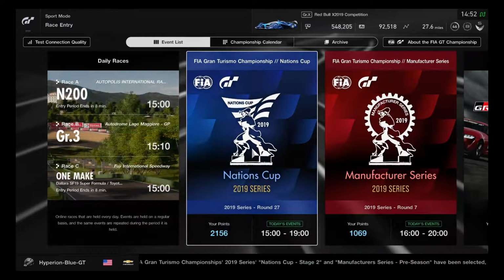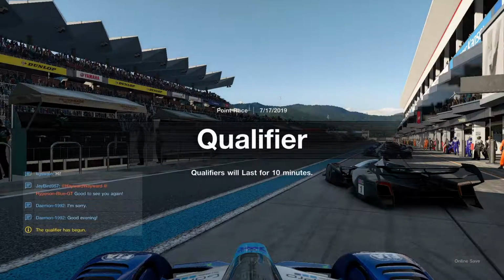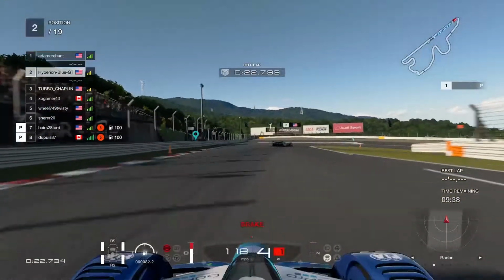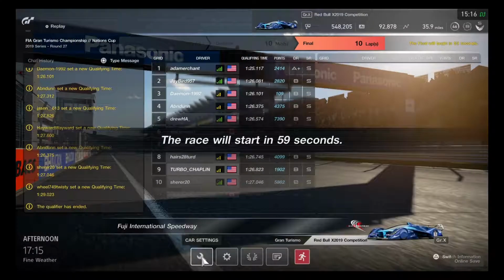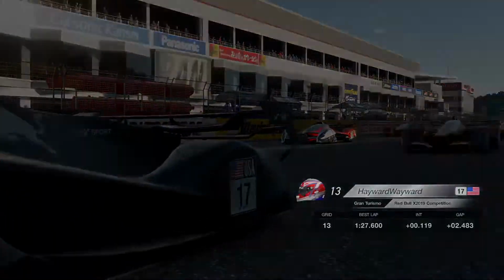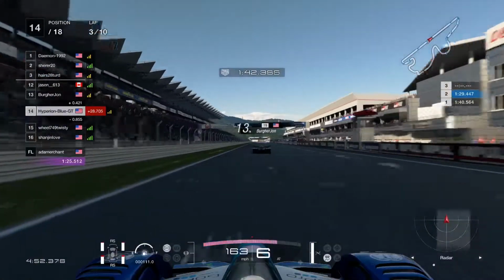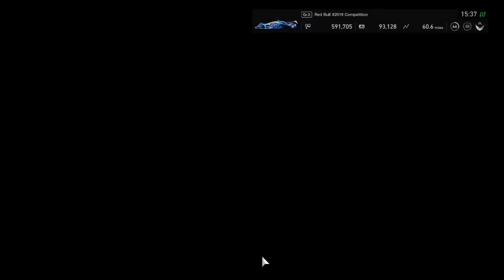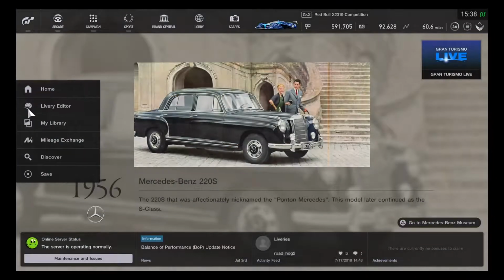Gran Turismo Sport: Nations Cup Round 27 - Red Bull X2019 Competition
It's The 2019 of the Nations Cup by Using Red Bull X2019 Competition at Fuji Speedway.